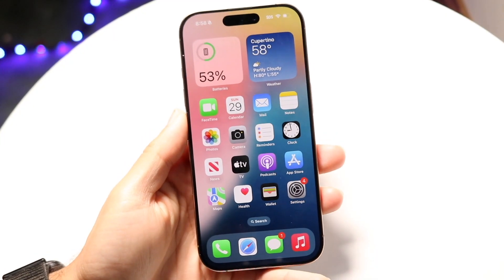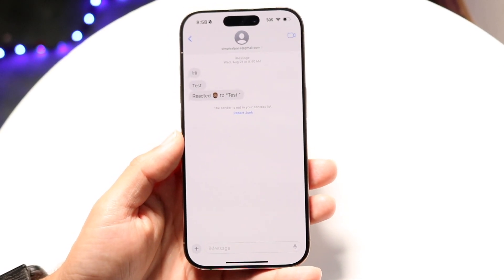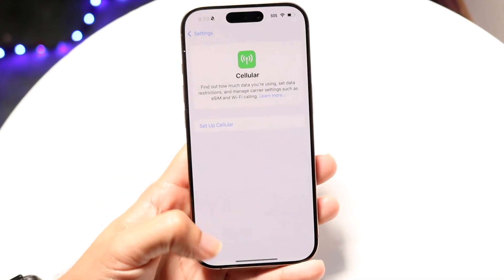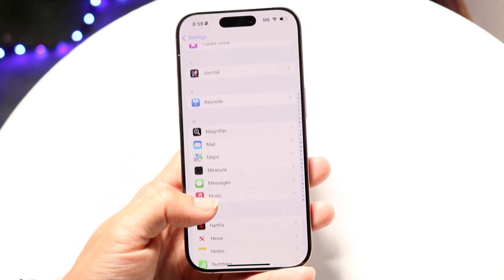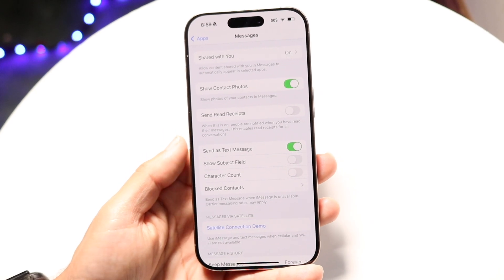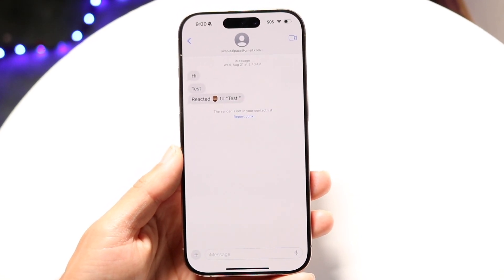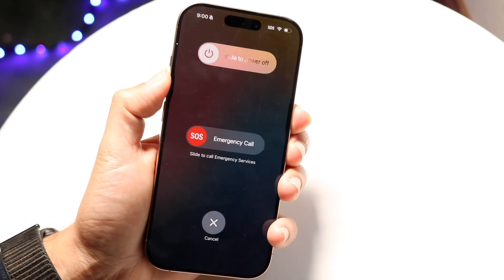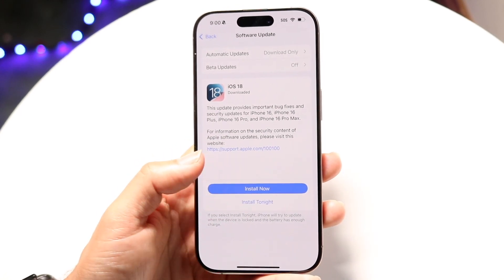How To FIX RCS Not Working On iPhone!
Here is exactly How To FIX RCS Not Working On iPhone!